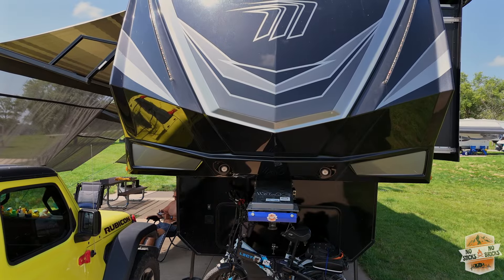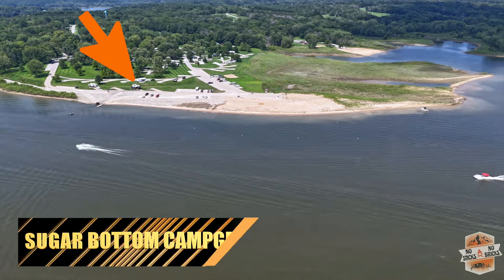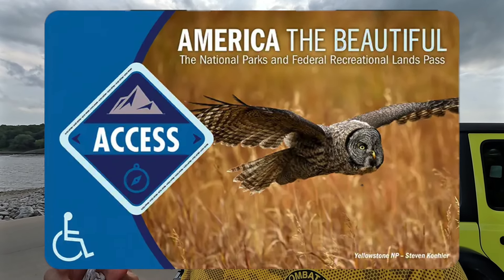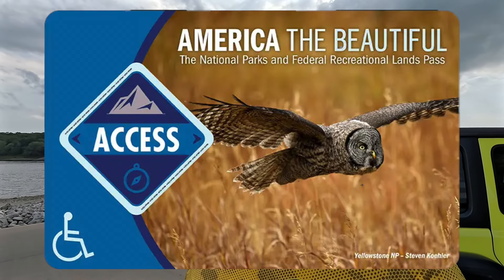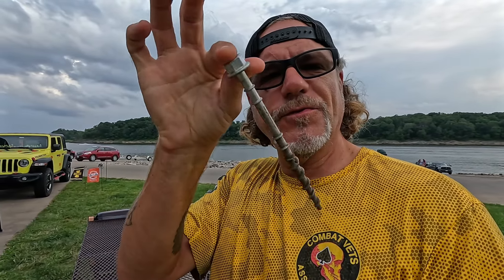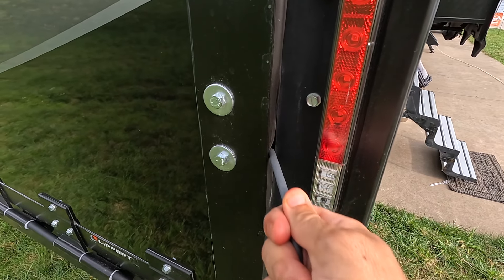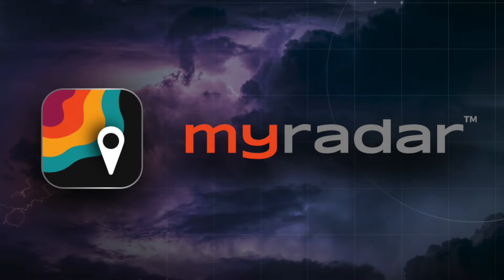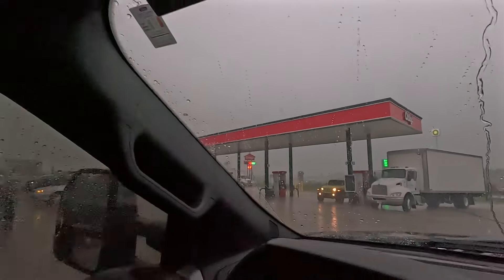The Secret to Reserving Campgrounds for Half the Price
🏕 THIS WEEK'S VIDEO:
Learn how to reserve campgrounds for half the price in this video! Plus, join us as we travel to Branson to meet up with friends for a camping adventure.

Our Road Less Traveled's Amazon Store

🙋🏼‍♂️🙋🏼‍♀️ WHO IS NO STICKS NO BRICKS?
We are Jason and Jennifer and are both retired US Air Force who live and travel full time in our 2021 Grand Design Momentum 397 (Large Marge) with 3 dogs and our Jeep Wrangler.  We are excited to travel the country we defended for a combined 45 years.  We will take you on our journey and provide information, tips and tricks that relates to Full Time Living.

Jason and Jennifer